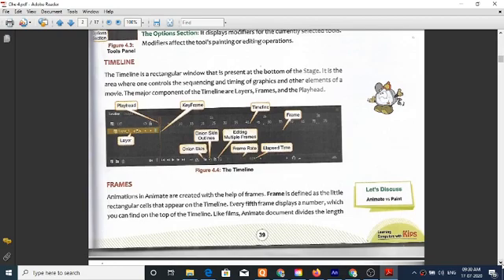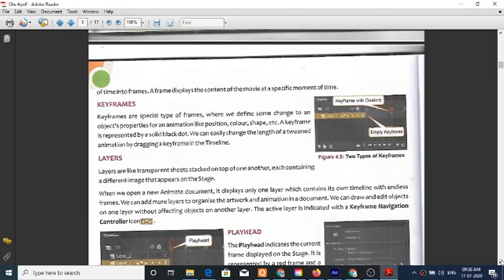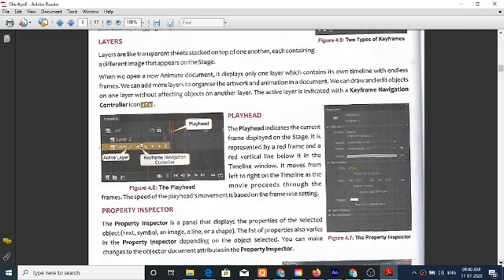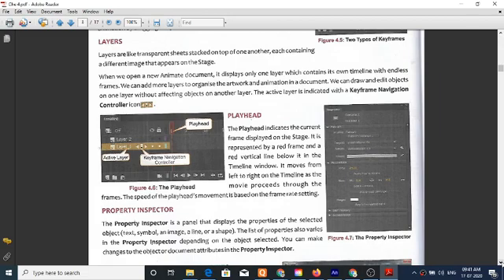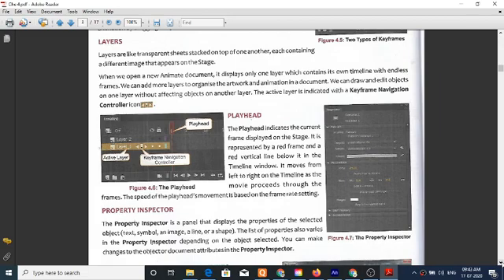CLASS 7 L4 L1